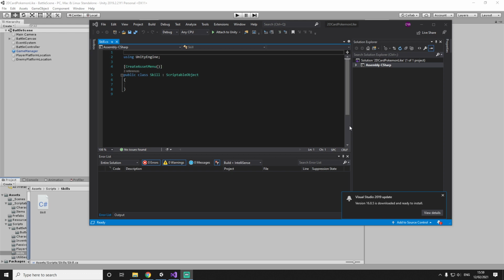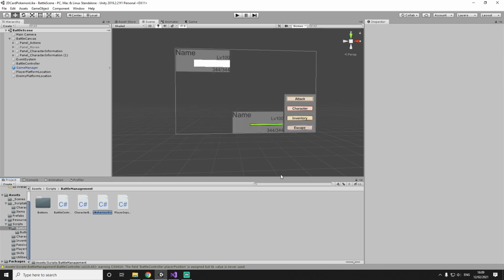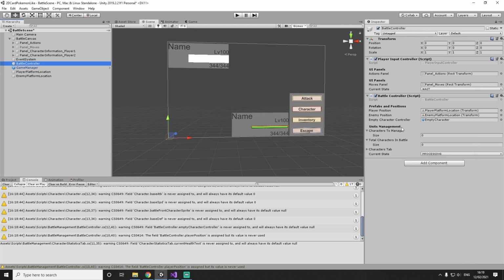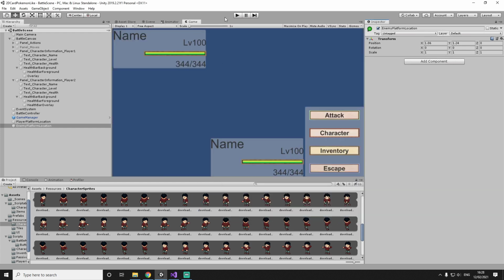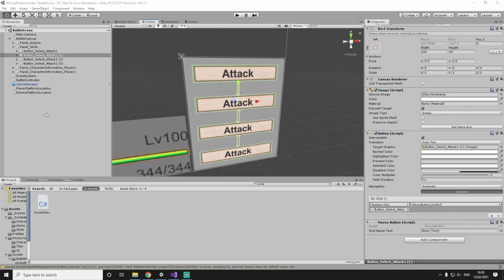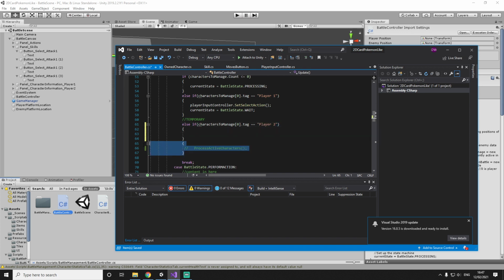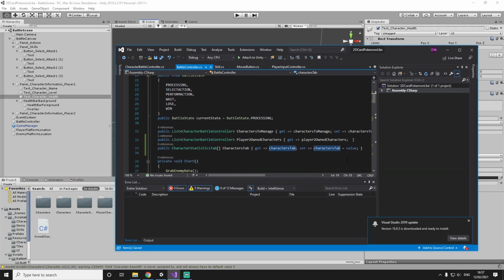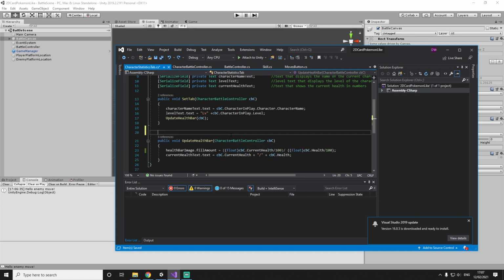Unity Programming - PokemonLikeRPG 4 Battle System Displaying loaded character Data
Part of brand new series where we recreate a game which is like classic Pokémon's but with our own spin on it.

Link to entire github uploaded project can be found on the page as well if anyone fancies the code!